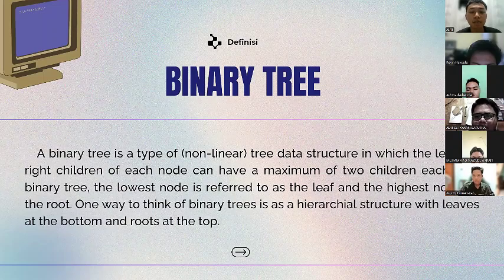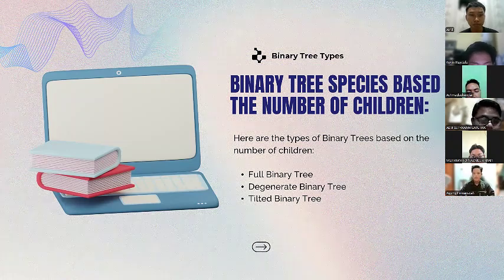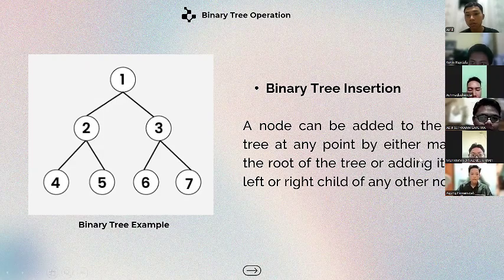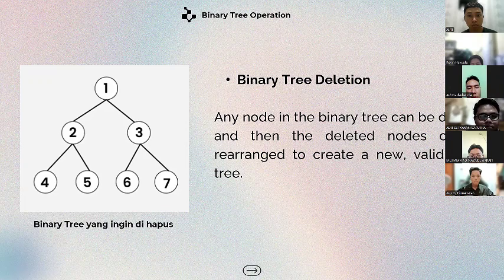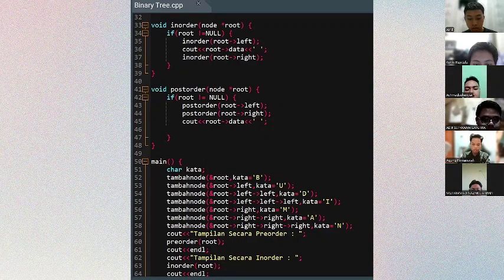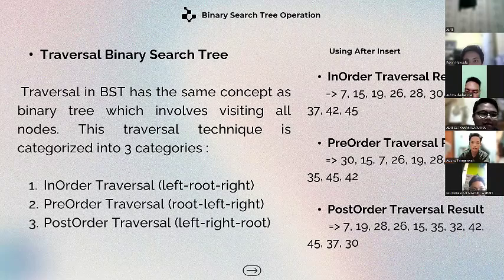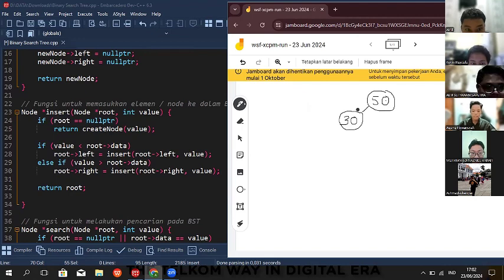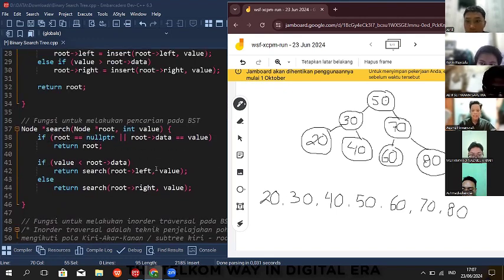Struktur Data dan Algoritma Binary Tree Binary Search Tree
Kelompok 9:
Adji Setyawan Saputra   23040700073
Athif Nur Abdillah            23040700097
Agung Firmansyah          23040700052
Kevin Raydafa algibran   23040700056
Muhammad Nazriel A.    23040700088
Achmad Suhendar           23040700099